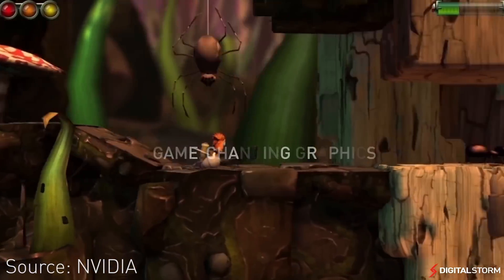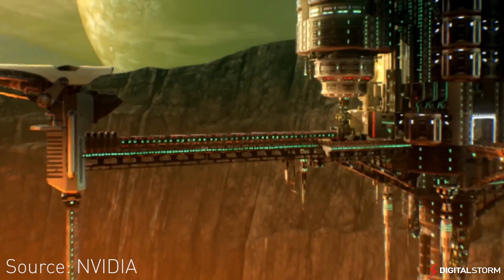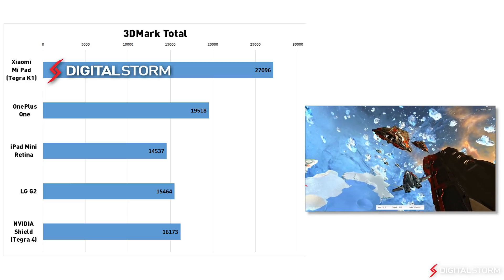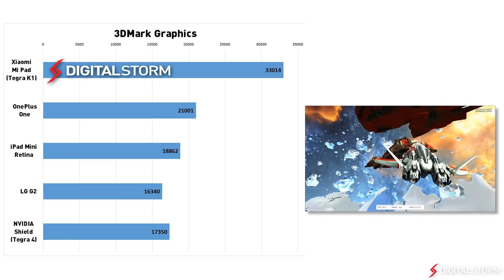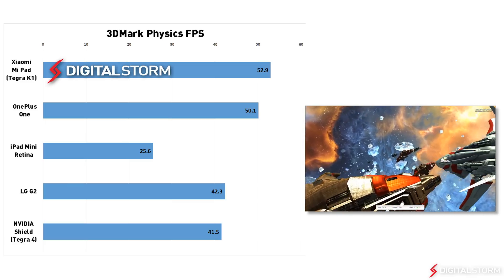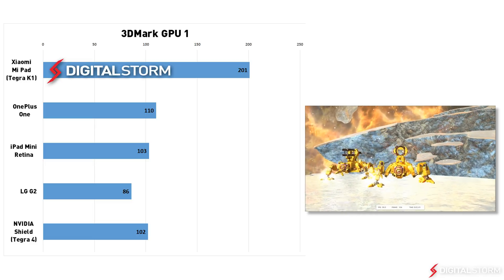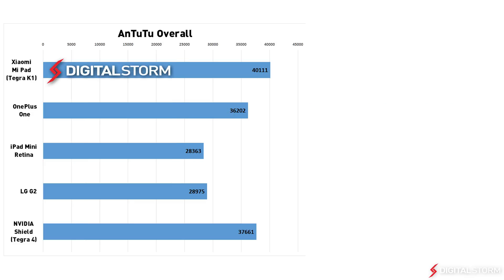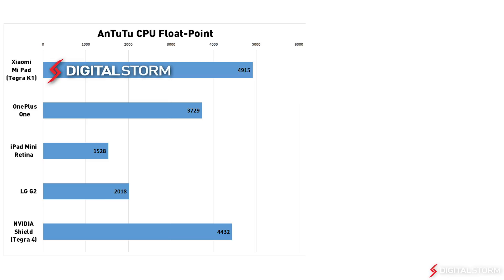NVIDIA Tegra K1 Benchmark Performance Review (Xiaomi Mi Pad)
When NVIDIA announced their new Tegra K1 System on a chip, no one was expecting a monster with 192 CUDA GPU cores.

For our benchmarks, we compared the Tegra K1 in the Mi Pad to the LG G2, NVIDIA Shield, OnePlus One and the iPad Mini Retina using 3DMark and AnTuTu.

7 Minutes Dead - Peacock(haywyre remix)